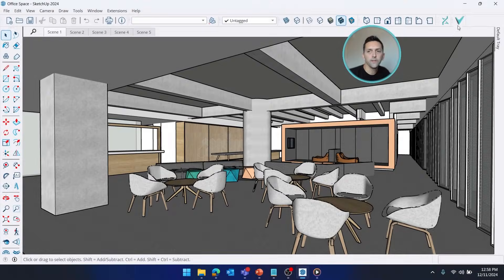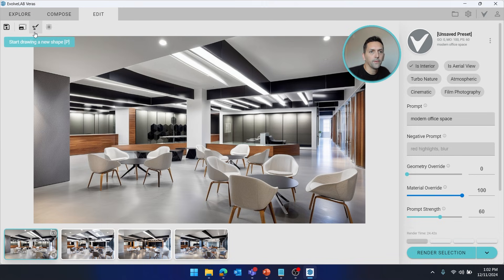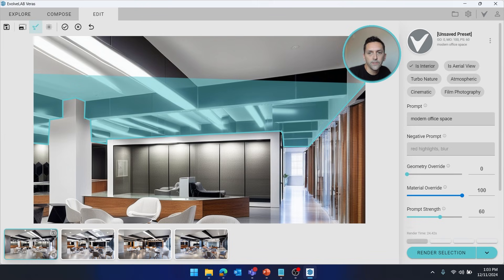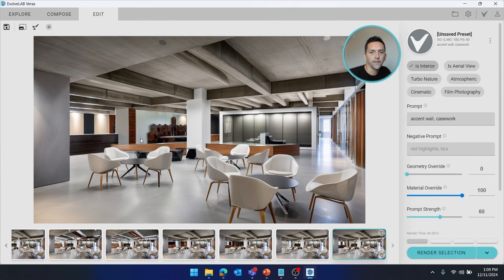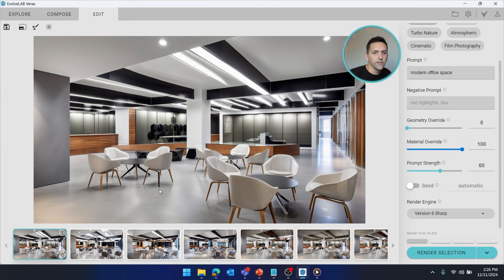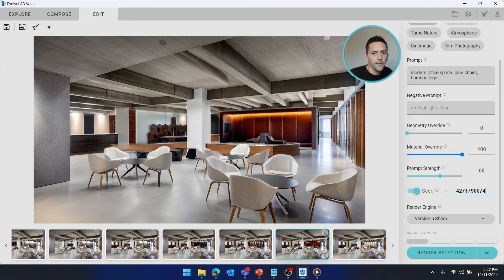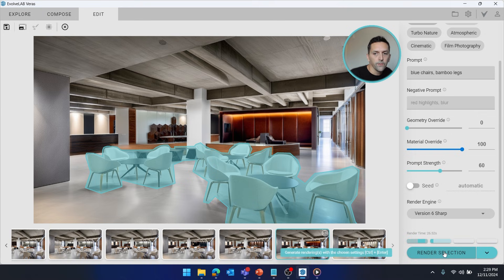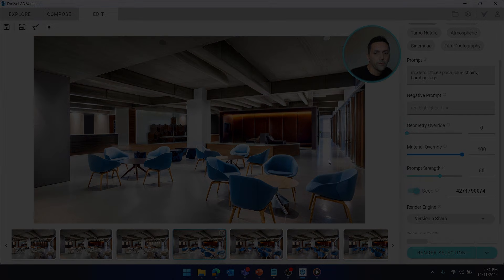Select, Render, Repeat: Design Faster with Veras AI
Speed up your design workflow with Veras’ powerful Render Selection feature. In this video, we showcase how you can render specific parts of your model—saving time, boosting efficiency, and allowing for targeted design iterations.

🎯 What you'll learn:
How to use the Render Selection tool to isolate and enhance key areas
Tips to accelerate your design process with AI-powered precision
The benefits of partial rendering for faster decision-making